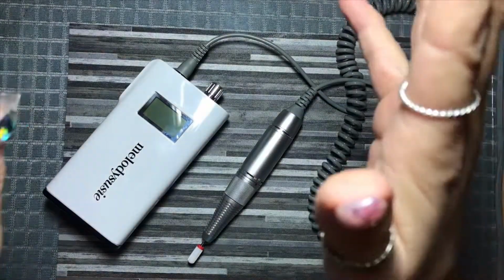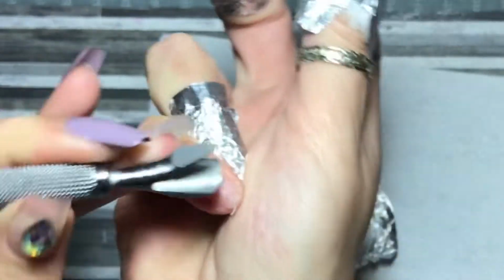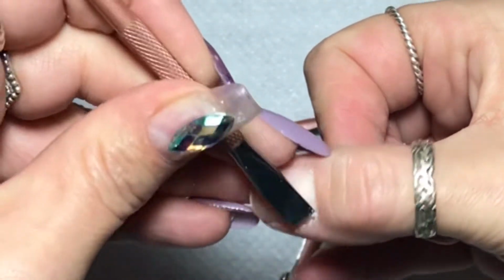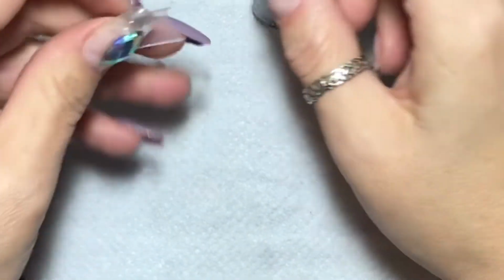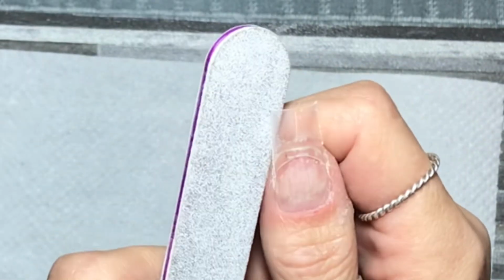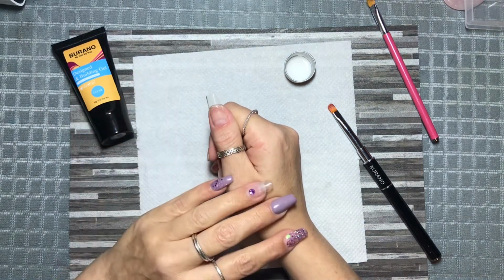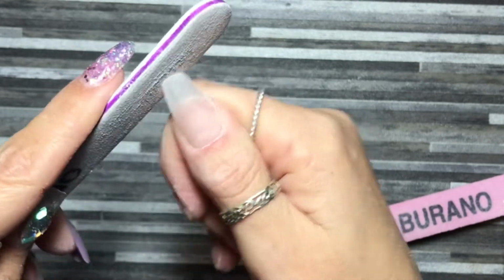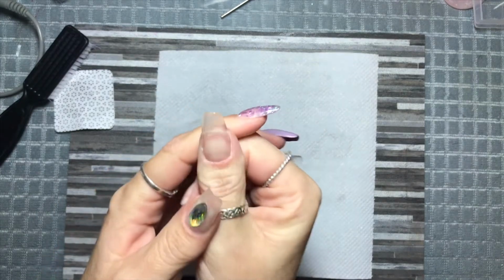Polygel - how I apply and remove | best polygel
As requested, here is how I apply and remove my polygel nails :)

Scamander Efile

Ceramic bits

Burano Polygel kit

Unless otherwise stated, I purchase all products myself.